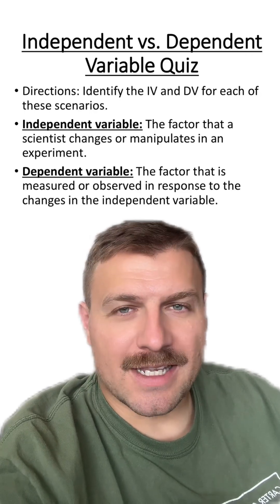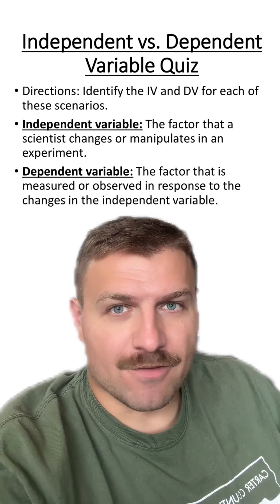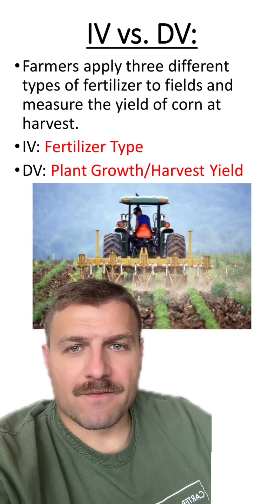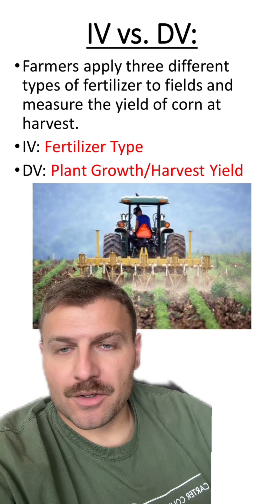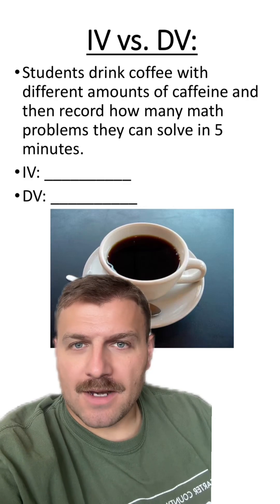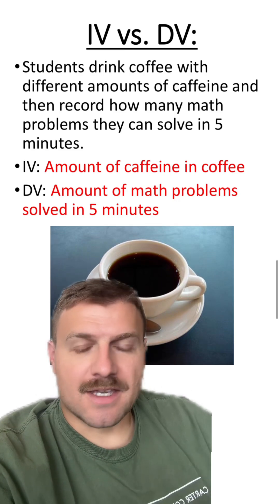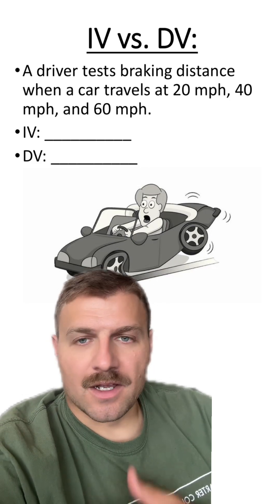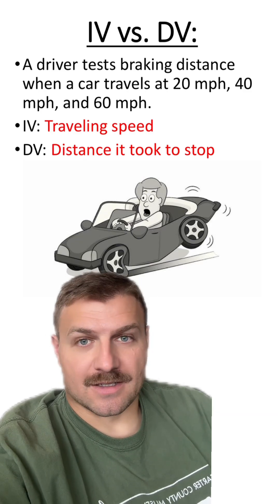Quiz: Independent vs. Dependent Variable